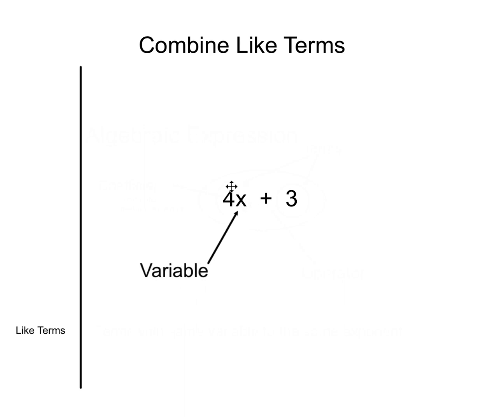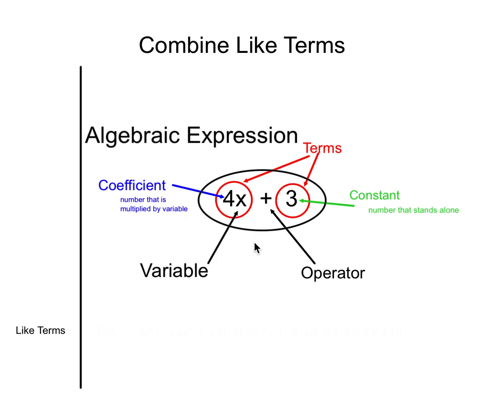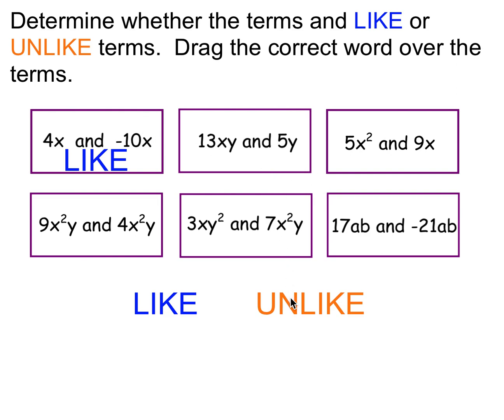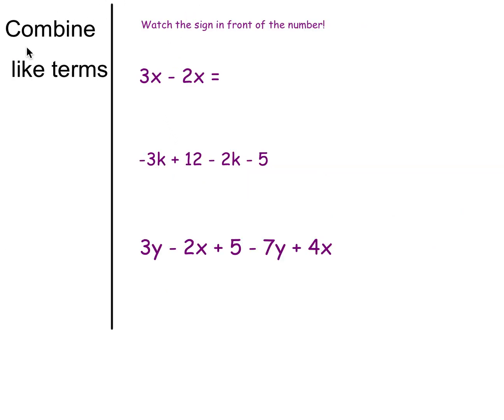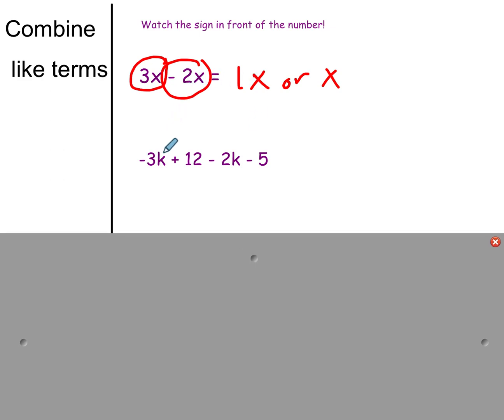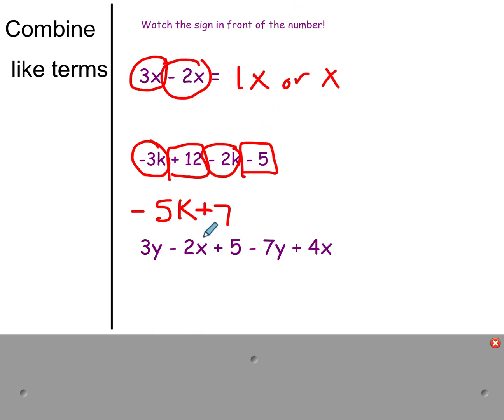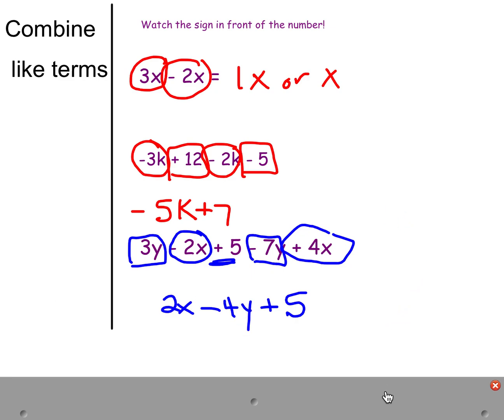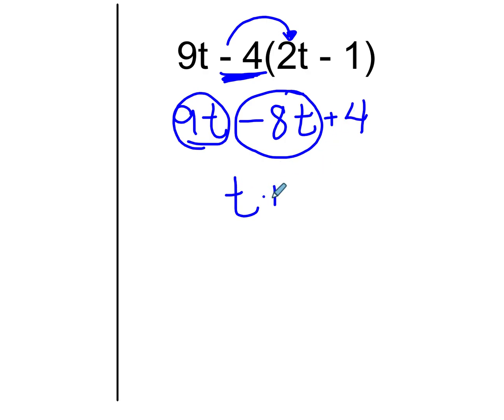Combine Like Terms w:Integers